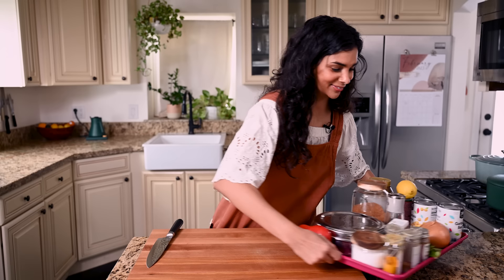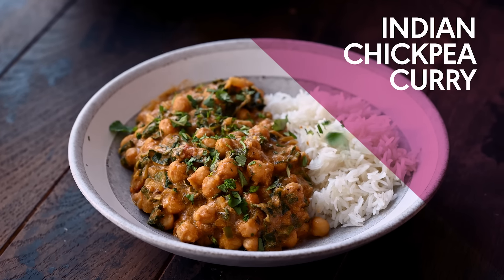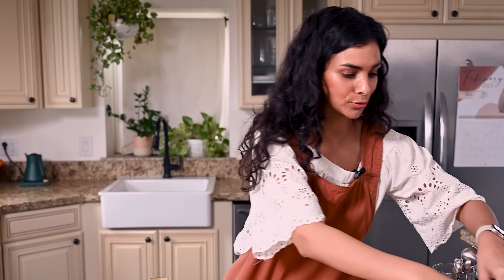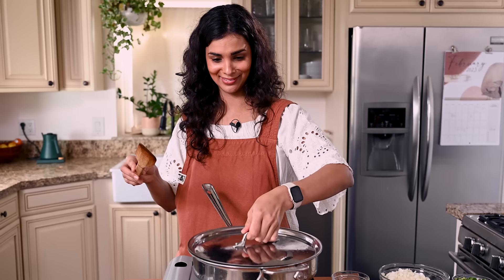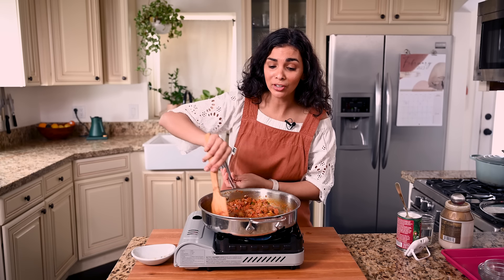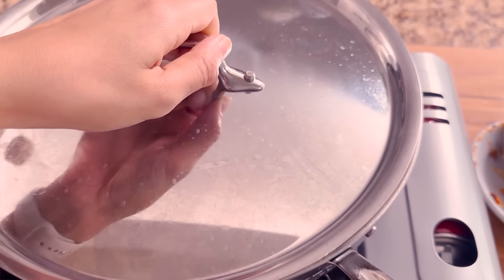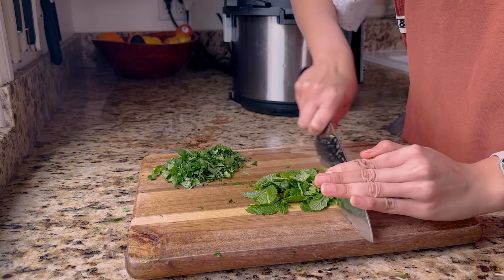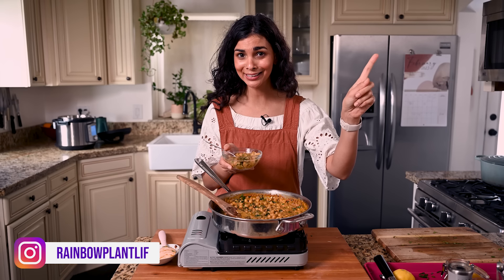Chickpea Curry, an (almost) perfect one-pot meal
👩🏽‍🍳 MY NEW COOKBOOK: Big Vegan Flavor is now available—and it's a New York Times Bestseller! 🎉 Learn how to master vegan cooking in this comprehensive 600-page "vegan flavor bible" and enjoy 150 globally inspired, flavor-forward recipes!

Sauté pan
Masala dabba

Vitamix professional-grade blender
Vitamix 32-ounce container
Nonstick frying pan
Large Cutting Board
Digital scale

🔑 *KEY MOMENTS*
00:00 Chickpea Curry in a Hurry
00:11 Prep the Aromatics
01:43 Prepare the spices
02:49 Cook the curry
06:39 Add the greens
08:10 Taste Test!